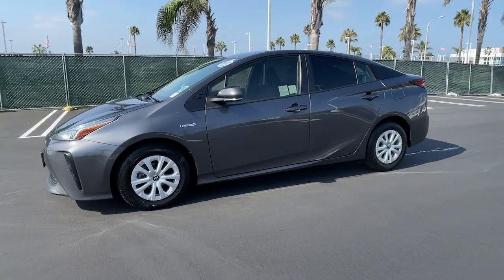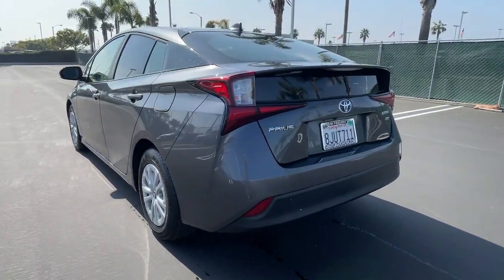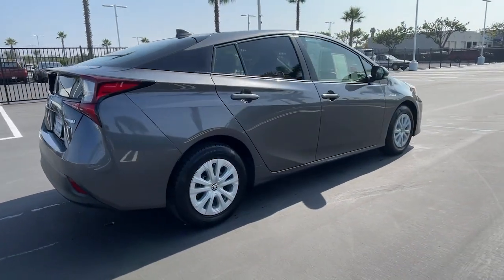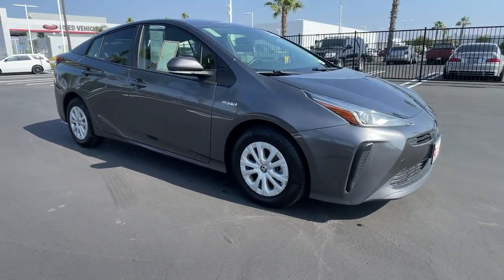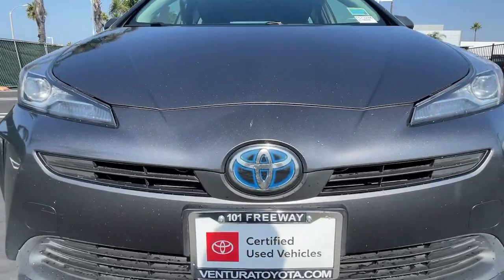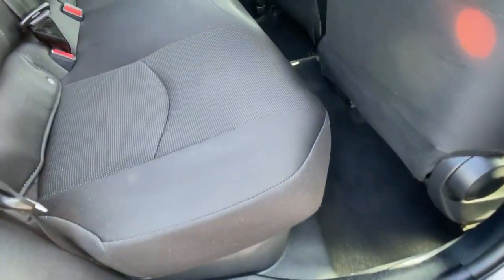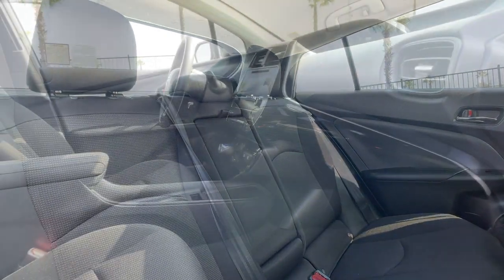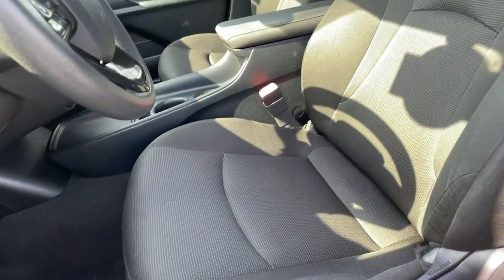2019 Toyota Prius Ventura, Oxnard, Simi Valley, Thousand Oaks, Northridge, CA T57324A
Magnetic Gray Metallic Used 2019 Toyota Prius available in Ventura, California at Ventura Toyota. Servicing the Oxnard, Simi Valley, Thousand Oaks, Northridge, CA area.
2019 Toyota Prius L Eco - Stock#: T57324A - VIN#: JTDKARFU7K3069628

Ventura Toyota
6360 Auto Center Drive

CARFAX 1-Owner Clean Toyota Certified LOW MILES - 26104! FUEL EFFICIENT 50 MPG Hwy/54 MPG City! CD Player Bluetooth Hybrid READ MORE! KEY FEATURES INCLUDE: Hybrid Back-Up Camera iPod/MP3 Input Bluetooth CD Player Aluminum Wheels Keyless Start Lane Keeping Assist MP3 Player Keyless Entry Steering Wheel Controls Child Safety Locks Heated Mirrors. OPTION PACKAGES: CARPET MAT PACKAGE Carpet Cargo Mat Carpet Floor Mats. Toyota L Eco with Magnetic Gray Metallic exterior and Black interior features a 4 Cylinder Engine with 121 HP at 5200 RPM*. Just Serviced 2 keys + Carpet Floormats EXPERTS ARE SAYING: Edmunds.coms review says It provides high fuel economy (more than 50 mpg) a comfortable ride and a versatile cargo area. Theres also the argument for peace of mind since Toyota certainly has a long history of making reliable hybrid vehicles.. BUY WITH CONFIDENCE: CARFAX 1-Owner Certified vehicles must pass a thorough 160-point inspection 7 Year/100000 Mile Limited Powertrain Warranty 12-Month/12000-Mile Limited Comprehensive Warranty 1 Year Roadside Assistance includes jump starts lockouts fuel delivery flat tire service and more Free CarFax Vehicle History Report included Pricing analysis performed on 9/3/2021. Horsepower calculations based on trim engine configuration. Fuel economy calculations based on original manufacturer data for trim engine configuration. Please confirm the accuracy of the included equipment by calling us prior to purchase.